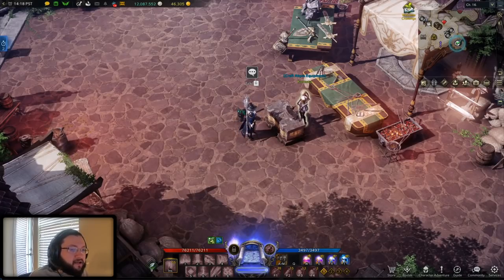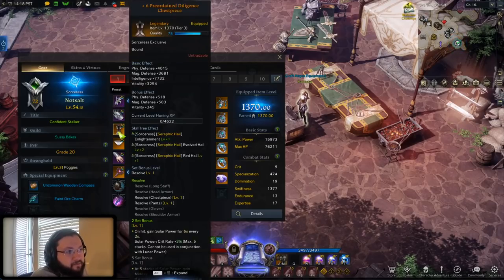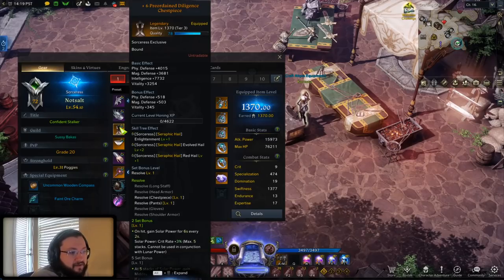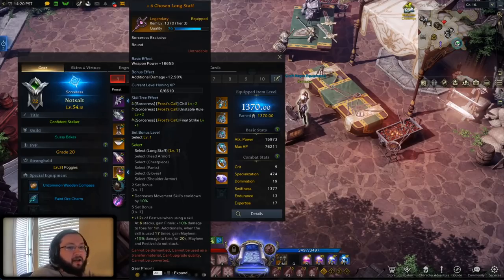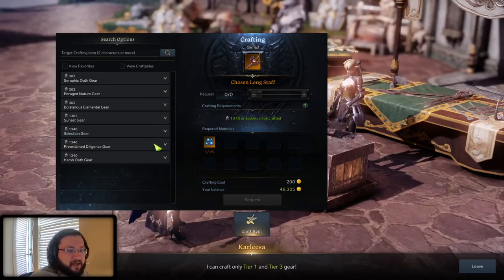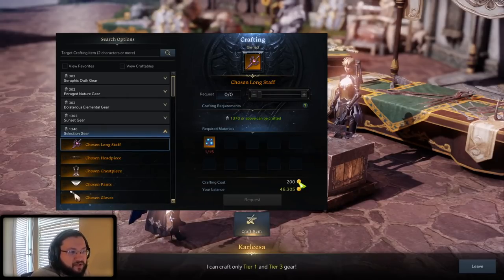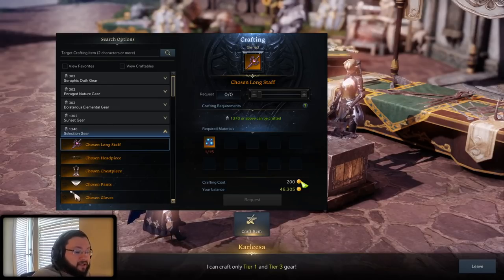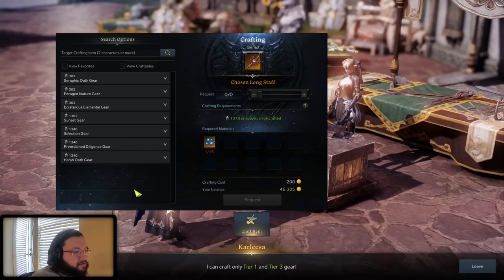Argos Gearing *MISTAKE!*.. Save Gold & ~DO THIS~ with your Weapon!.. (Lost Ark Gearing Tips)